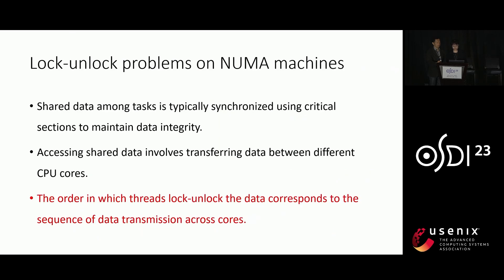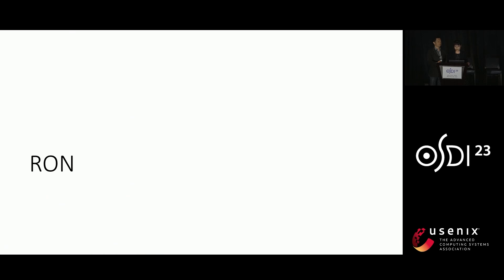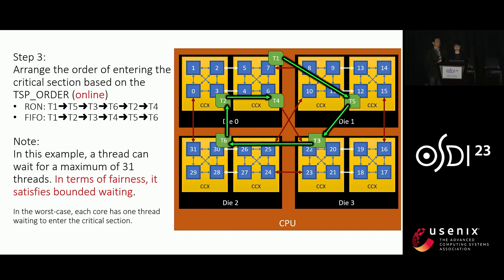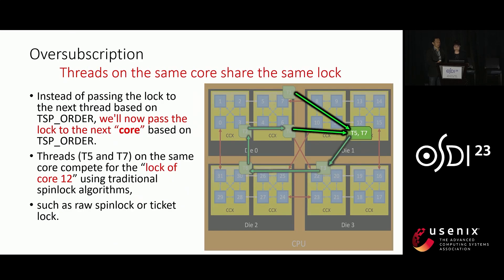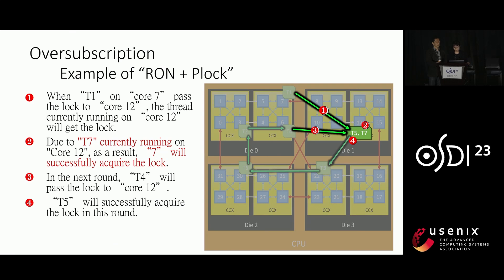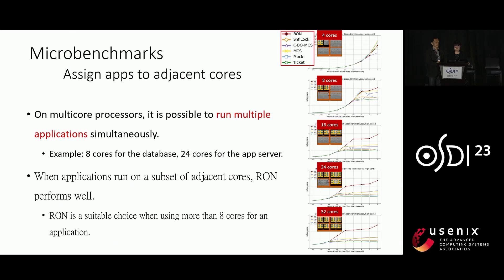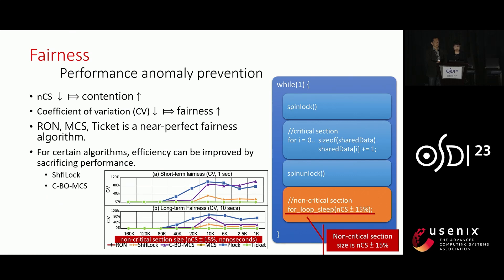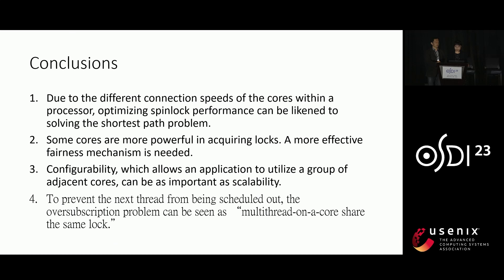OSDI '23 - RON: One-Way Circular Shortest Routing to Achieve Efficient and Bounded-waiting Spinlocks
As the number of processor cores increases, the efficiency of accessing shared variables through the lock-unlock method decreases. A NUMA-aware algorithm, which only considers the transmission delay between processors, may not fully utilize the connection network of a multi-core processor. This limits the scalability of a multi-core processor due to the large amount of low- and variable-cost data sharing between cores. The problem is that the reduction in communication cost cannot compensate for the increase in the time complexity of the spinlocks, and the farthest transmission distance becomes longer with more cores.

We propose a method called Routing on Network-on-chip (RON) to minimize the communication cost between cores by using a routing table and pre-calculating an optimized locking-unlocking order. RON delivers locks and data in a one-way circular manner among cores to (1) minimize global data movement cost and (2) achieve bounded waiting time. Microbenchmarks provide quantitative analysis, while multi-core benchmarks show performance under various workloads.

In terms of user space performance, RON improves the performance of Google LevelDB by 22.1% and 24.2% compared to ShflLock and C-BO-MCS, respectively. In the kernel space, RON is 1.8 times faster than using ShflLock for Google LevelDB. RON-plock solves the problem of oversubscription with constant space complexity and achieves 3.7 times and 18.9 times better performance than ShflLock-B and C-BO-MCS-B, respectively.